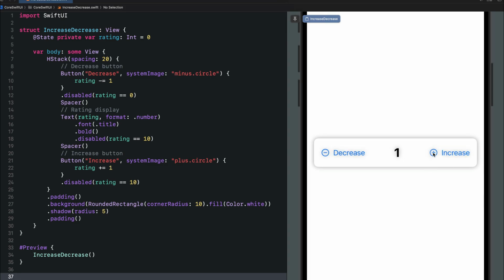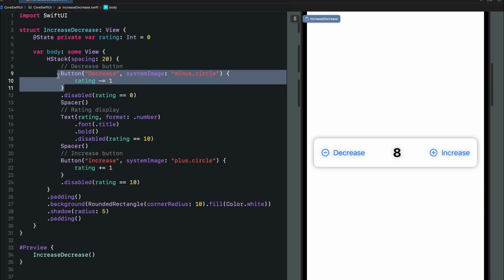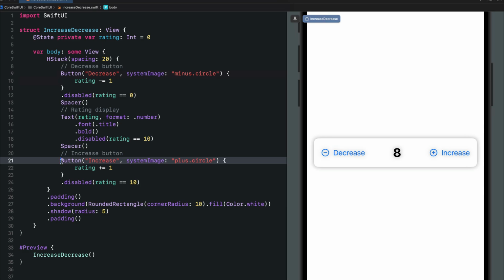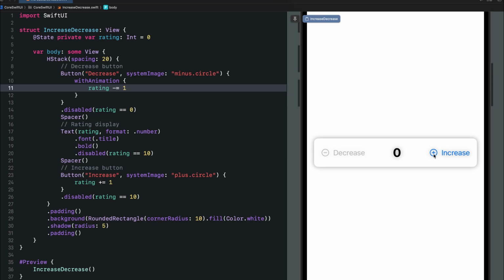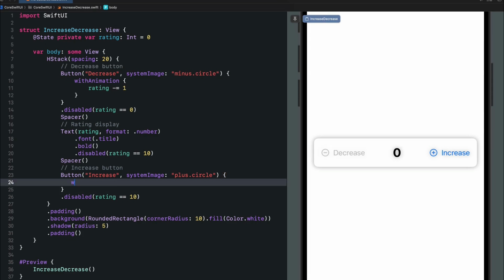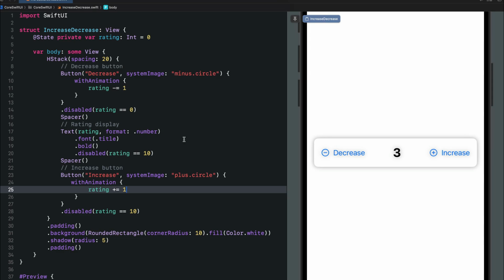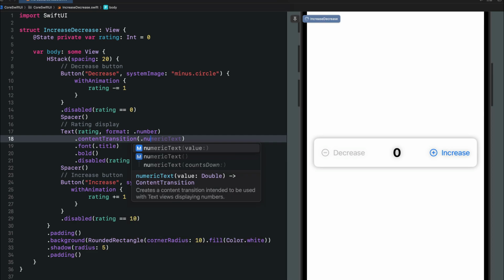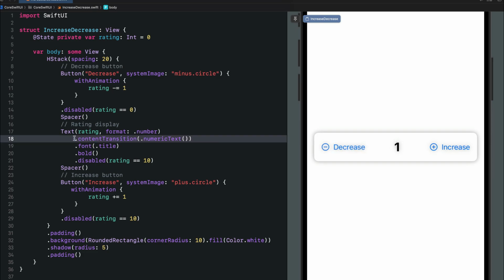SwiftUI: Animate Numbers Numeric Content Transition & Crossfade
In this video, we will examine how to animate numbers using a simple crossfade and the numeric content transition modifier in SwiftUI. This will help you create nice animations for your count-up and count-down timers.